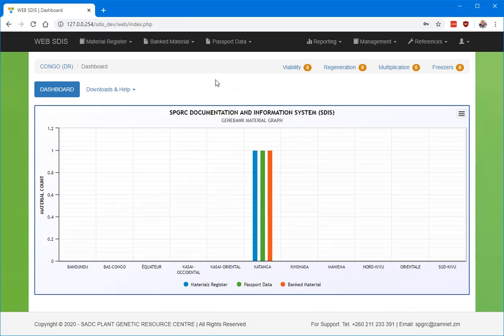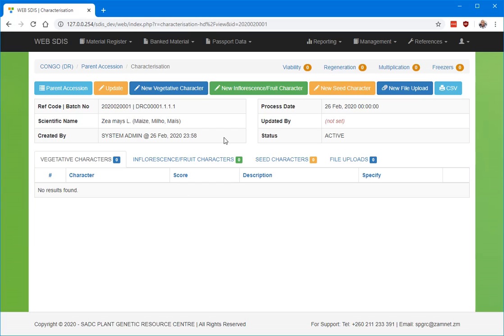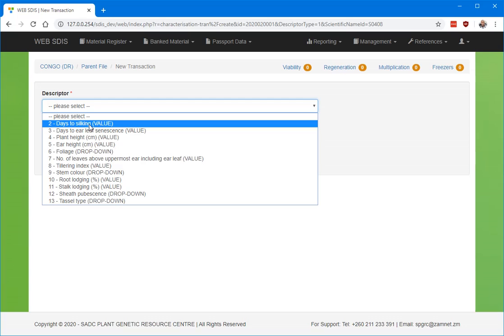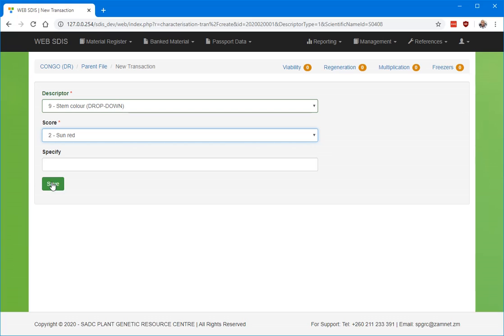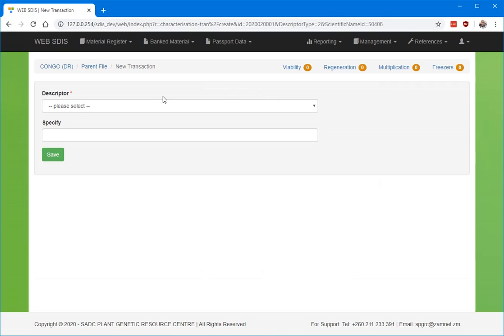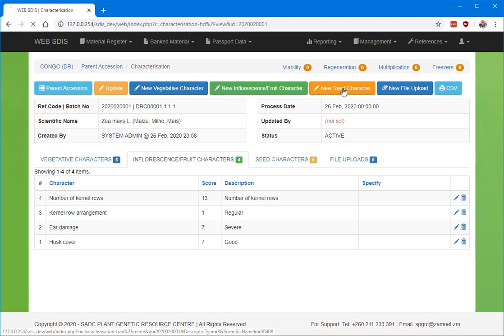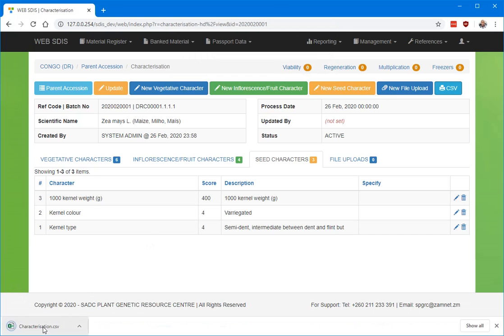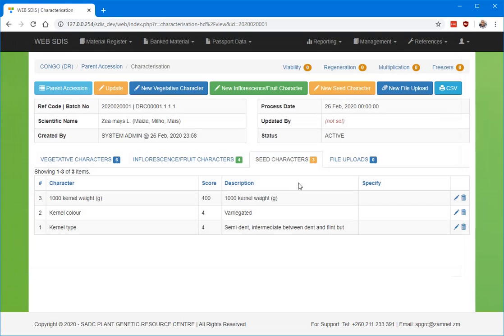13 Recording Characterisations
Recording Characterization Results.